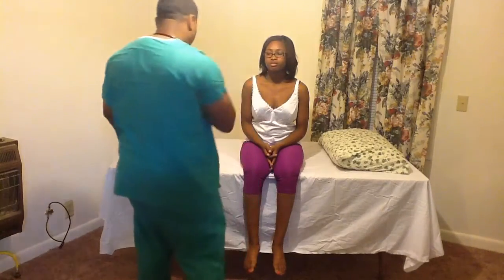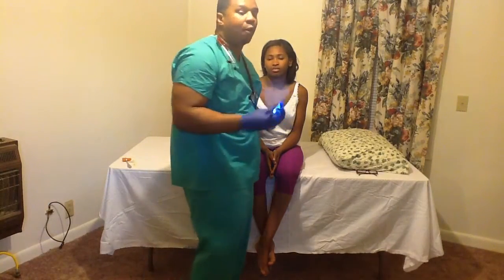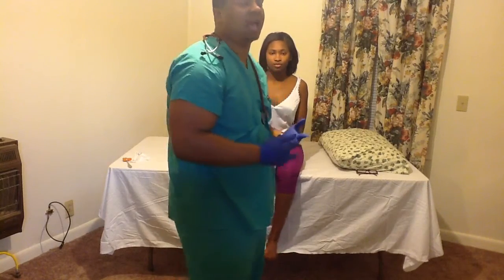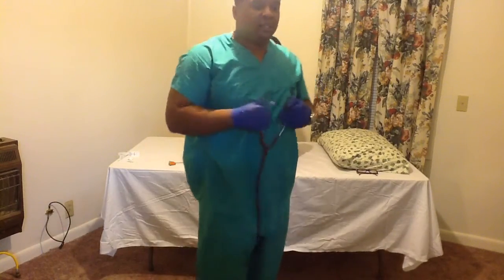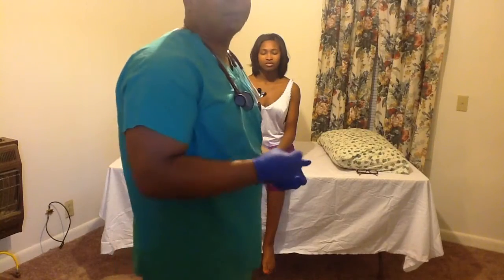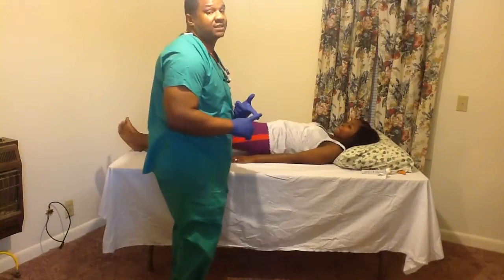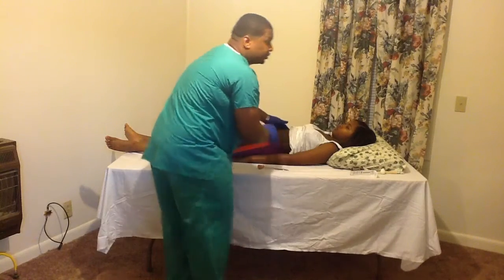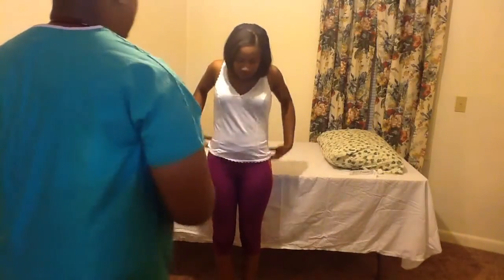Physical Assessment 5E6D63E5 D212 42B6 8462 39298DE2C3B8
Phyical Assessment MUW RN-BSN